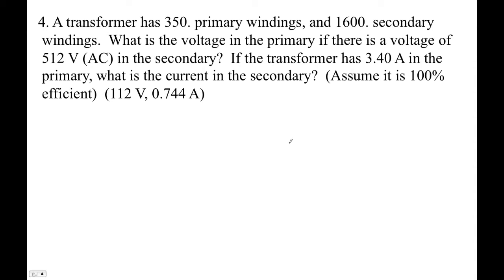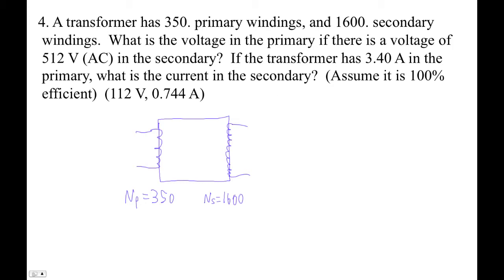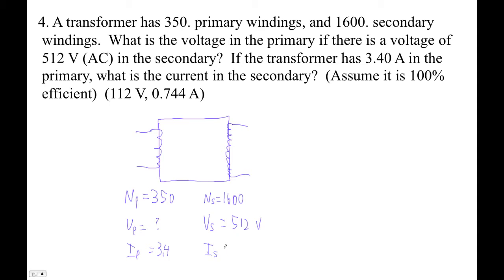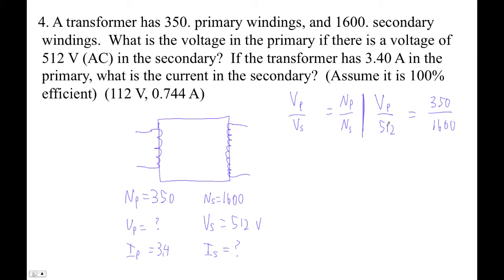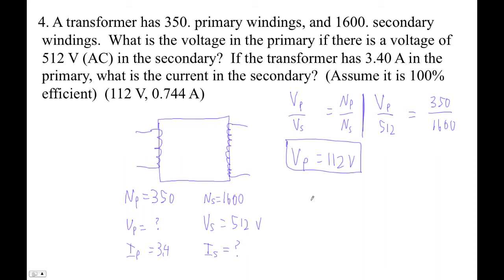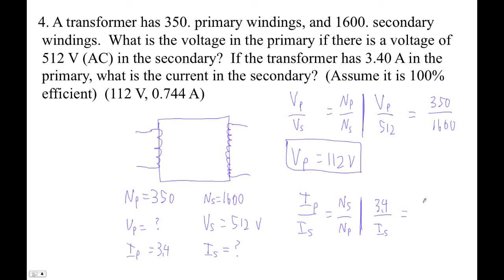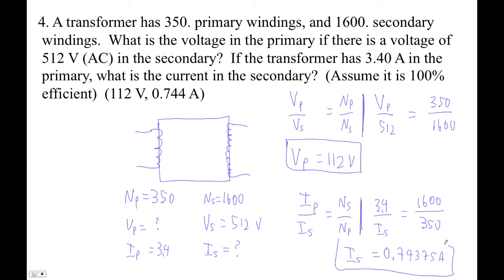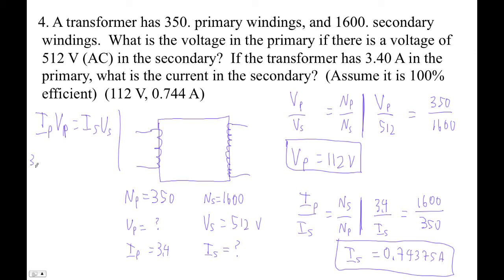HTPIB21 FA21 2 #4